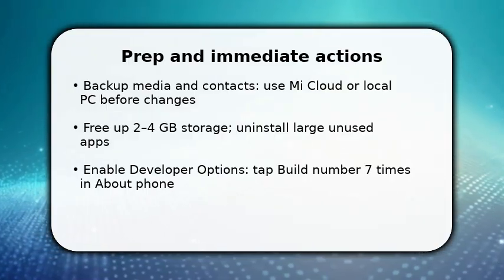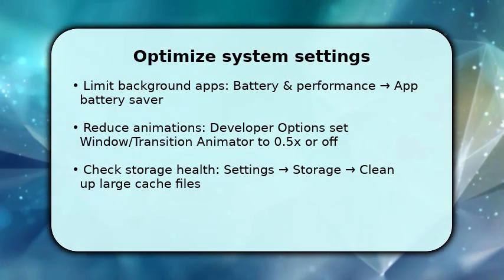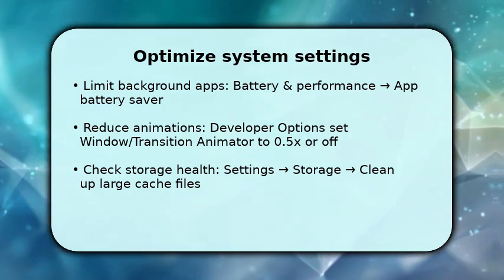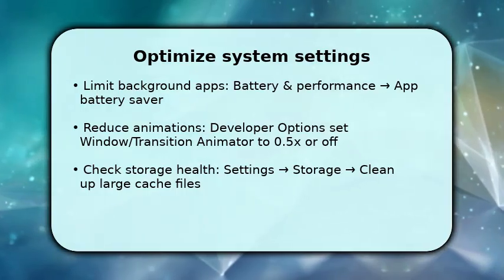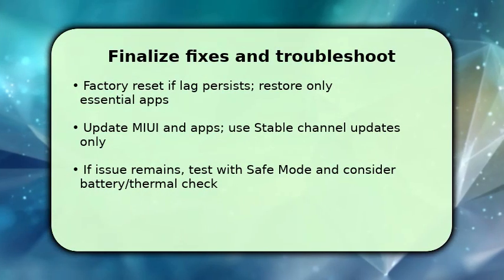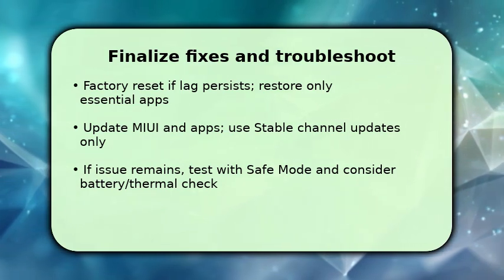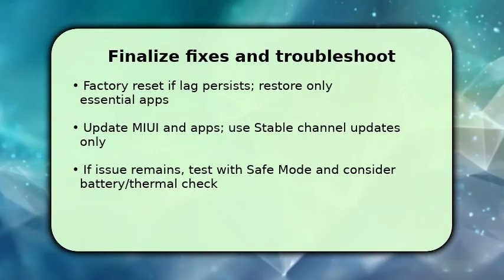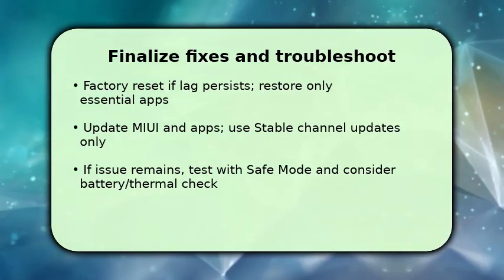How to Fix Lag in Poco M6 5g (only Way)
How to Fix Lag in Poco M6 5g (only Way) | 🔒 Surfshark VPN Deal — Stay private and secure. $1.99/mo + 3 Months Free ▸

Discover effective solutions to combat lag in Poco M6 smartphones on the latest 5G networks. This video guides you through troubleshooting steps and optimizations, ens extrnding practical tips for a smoother mobile experience.